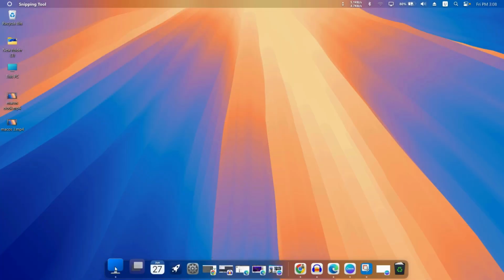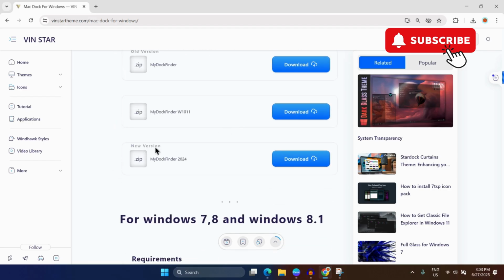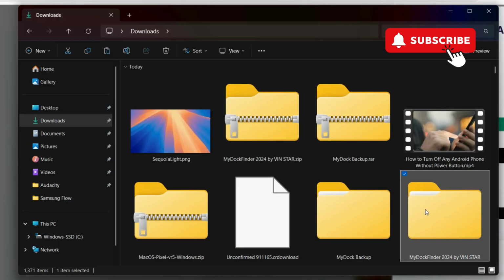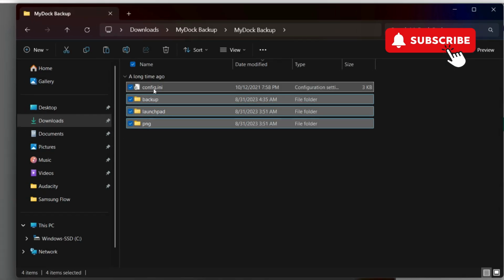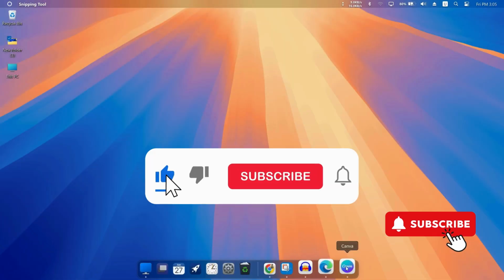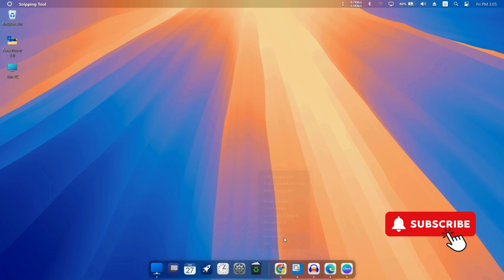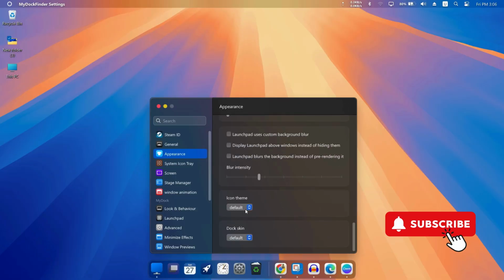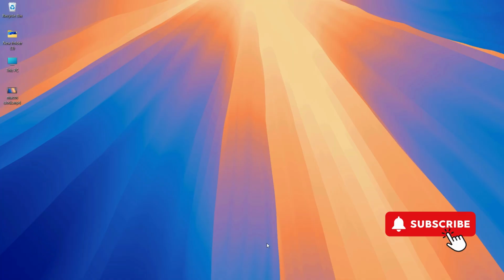How to Get MacOS Dock on Windows 11 or 10 (Easy Method)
Want to give your Windows PC a clean, sleek macOS-style look? In this video, we’ll show you exactly how to get the macOS dock on Windows for free, whether you’re using Windows 10 or Windows 11.

00:00 Intro
00:09 Download MyDockFinder
01:12 Add macOS Dock on Windows
01:35 Customize Mac-Look on Windows
02:11 Remove macOS Dock From Windows

We’ll walk you through the process of installing My Dock Finder, one of the most popular tools to bring the Mac dock experience to your desktop. You'll learn how to customize the macOS dock for Windows 11 and how to set up the macOS dock for Windows 10 with just a few simple steps.

We'll also guide you through how to add the Downloads folder to your dock, making it feel even more like a real MacBook taskbar. Whether you're looking for a full macOS theme for Windows 10 or just a functional and stylish dock for Windows, this video has you covered.